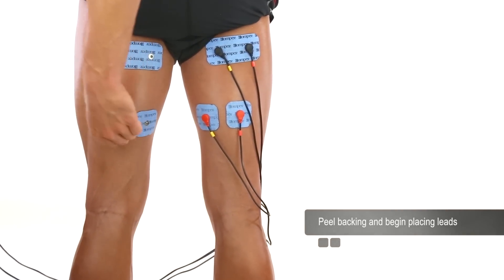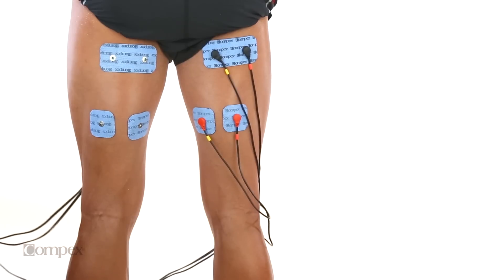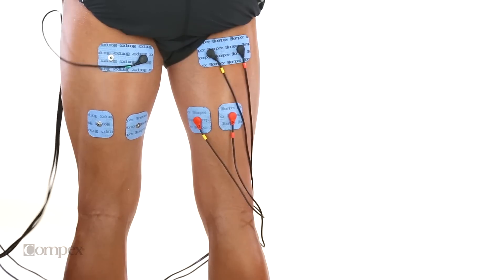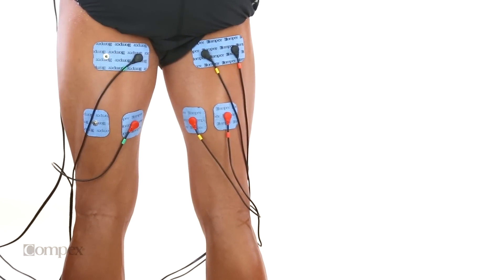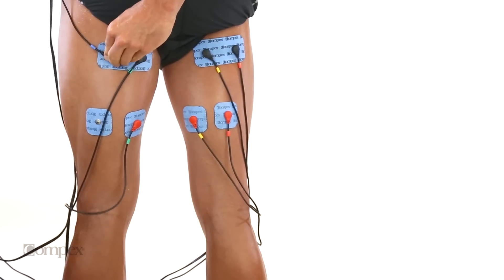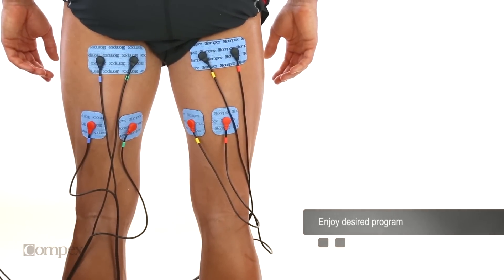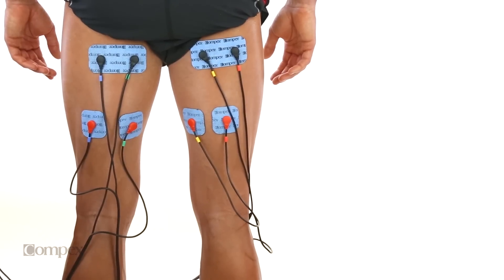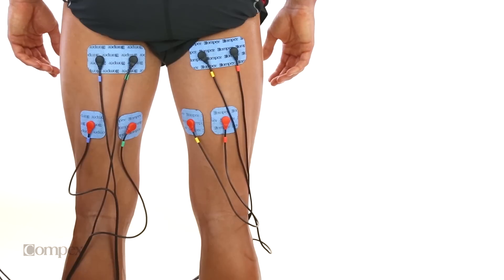Hamstrings Electrode Placement for Compex Muscle Stimulators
- Learn how to properly place Compex Muscle Stimulator to train hamstring muscles.  for more information.